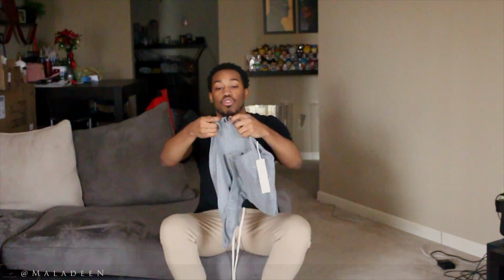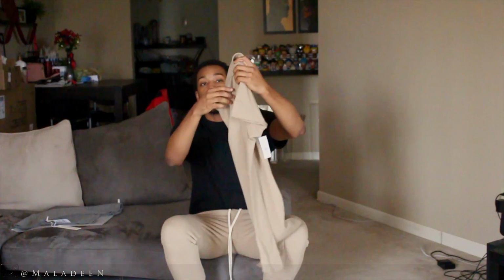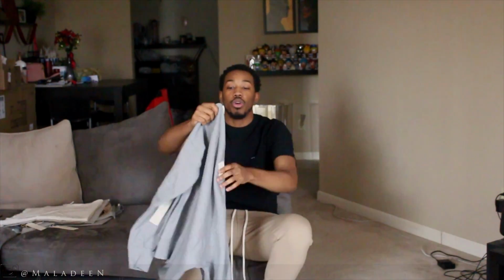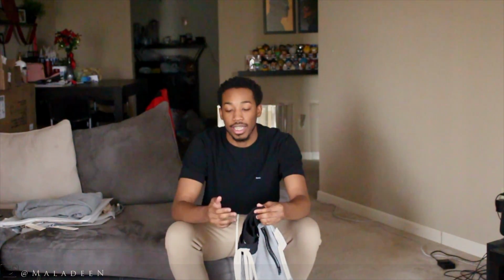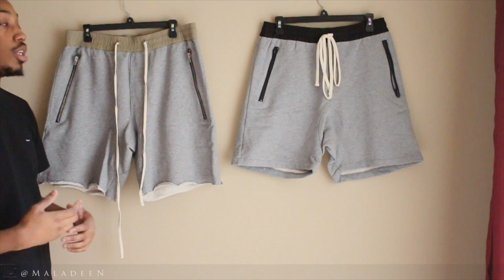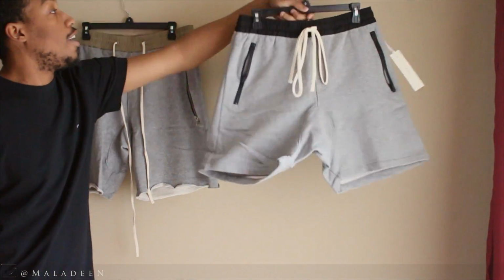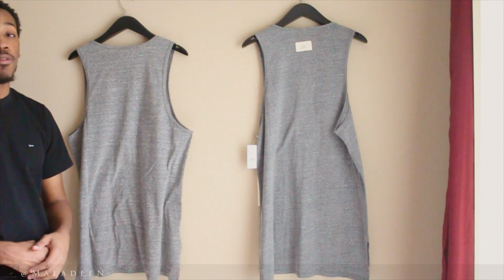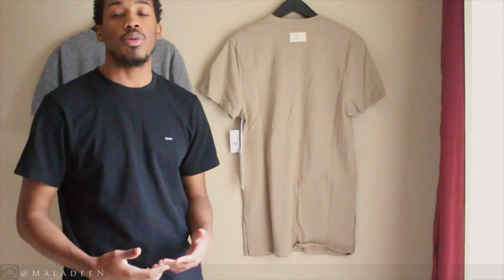FOG x Pacsun Essentials Collection Haul (Review + Comparison) Part 2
It helps more than you know! Watch in 1080p!

This video is a long one. The second part to my review of the newest FOG x Pacsun Essentials Collection drop. See how all of the pieces look in hand and compare to their prior collection counterparts. Is the quality as improved as Jerry says it is? Watch the reviews and comparisons to find out!